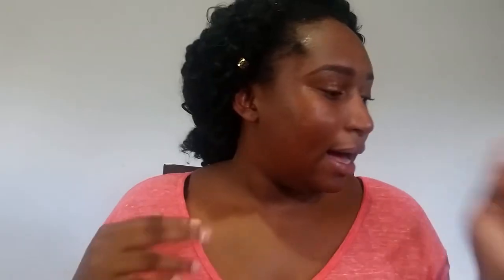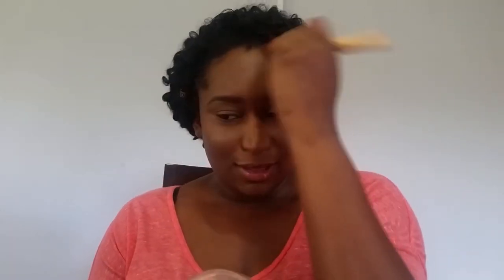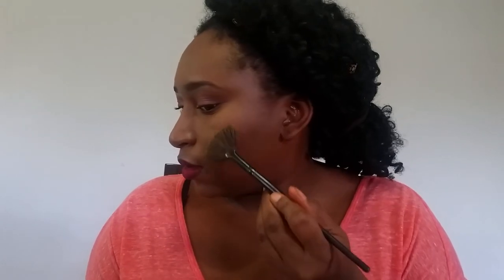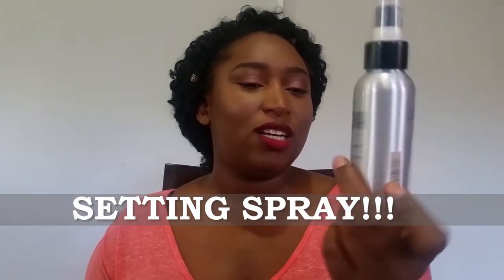GET READY WITH ME | MAKE UP ROUTINE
So this video is for all my female subbies.